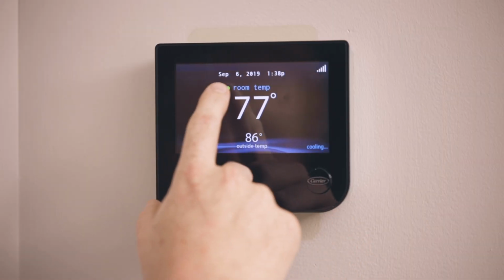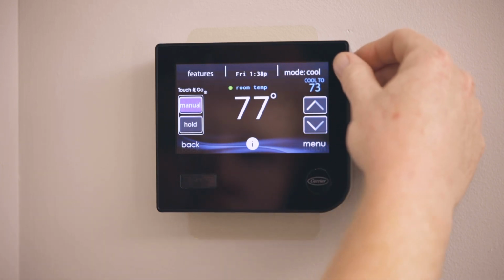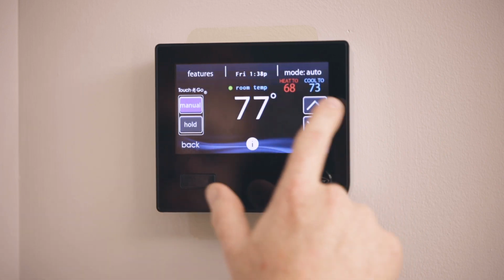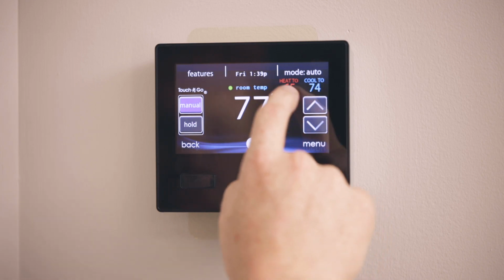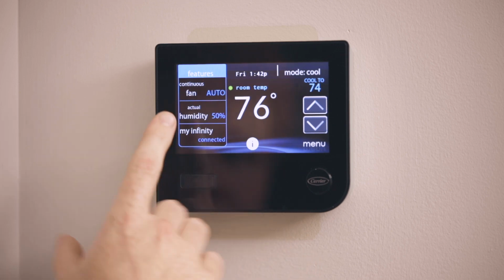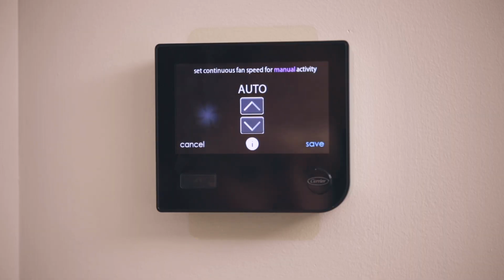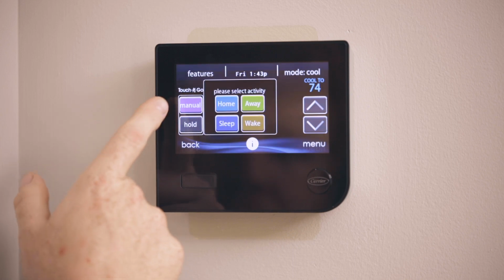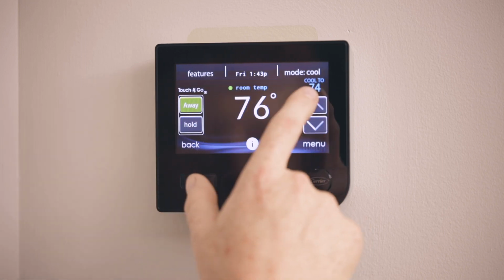Carrier Infinity® System Control | Main Menu Overview | Vogel Heating & Cooling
In our latest tutorial, learn how to navigate the main menu of the Carrier Infinity System. This system is high-tech, allowing homeowners to be in full control of their homes climate. It adapts based on weather, your comfort profile and preferences to ensure your family is taken care of, regardless of the season.

Interested in installing a new Carrier Infinity System in your home? Feel free to give Vogel Heating & Cooling a call!